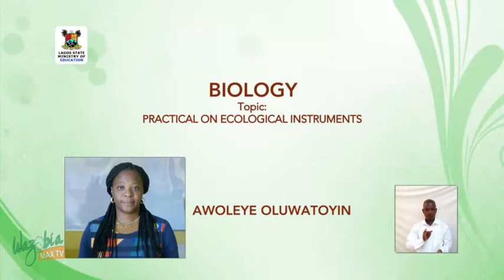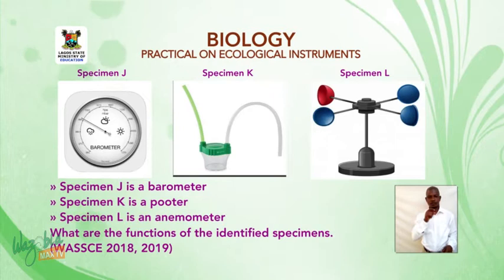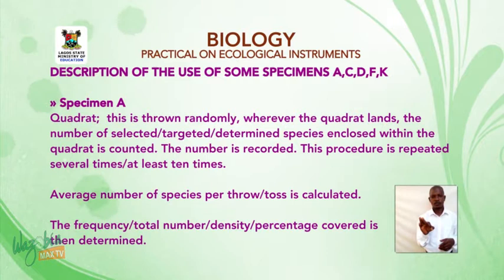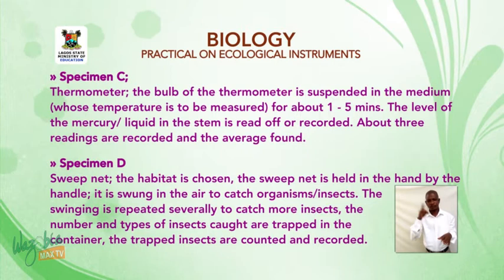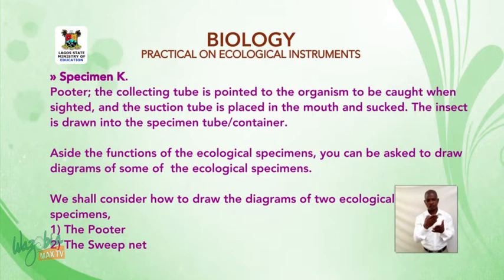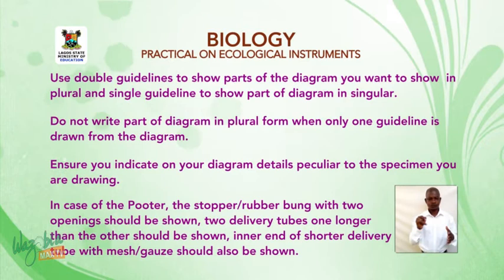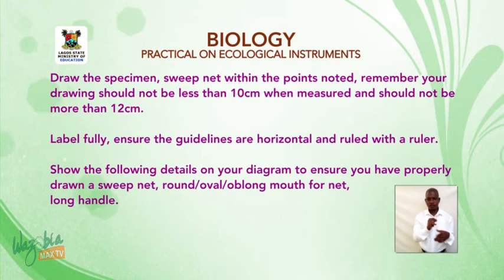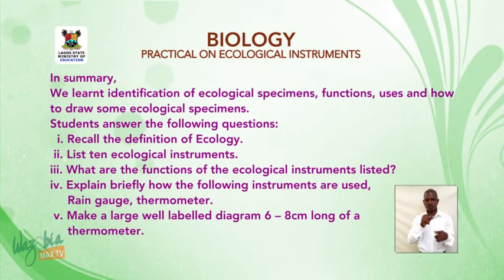SS3 TV LESSONS BIOLOGY: PRACTICAL ON ECOLOGICAL INSTRUMENTS